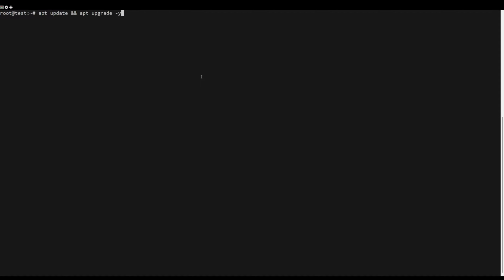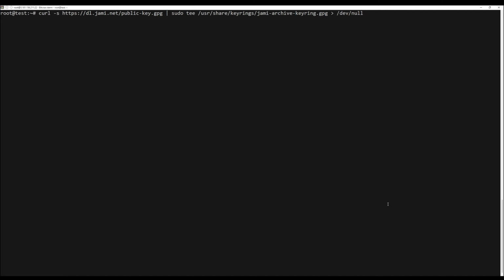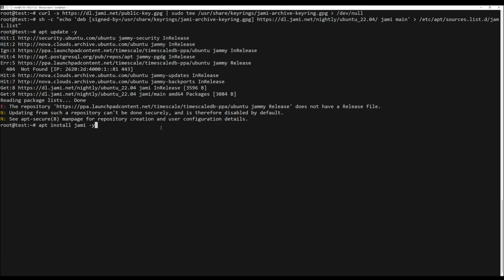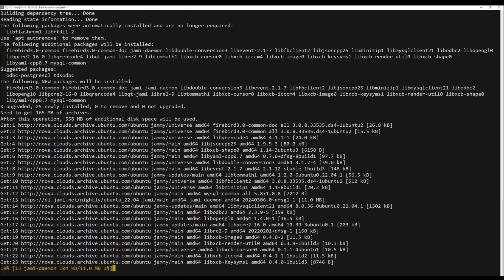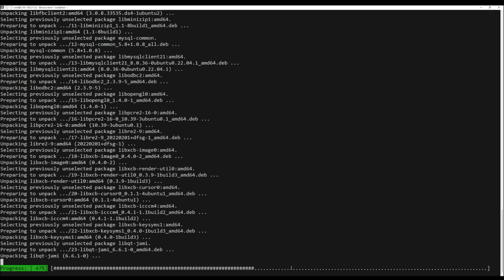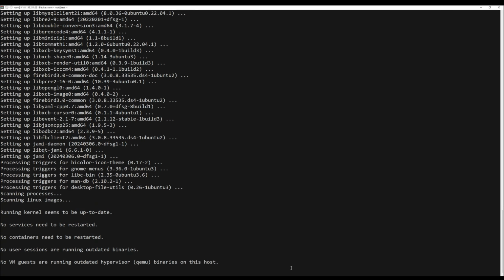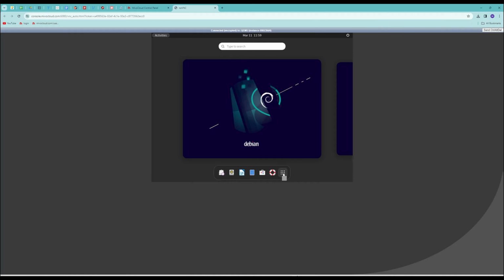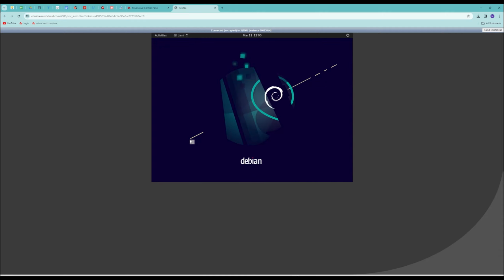How to Install Jami on Ubuntu 20.04 OR 22.04 LTS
Jami (formerly GNU Ring, SFLphone) is a SIP-compatible distributed peer-to-peer softphone and SIP-based instant messenger for Linux, Microsoft Windows, OS X, iOS, and Android.

In this video i will show you how to install Jami on Ubuntu

Commands Used:
sudo apt update -y && apt upgrade -y

curl -s | sudo tee /usr/share/keyrings/jami-archive-keyring.gpg BRACKET /dev/null

sudo sh -c "echo 'deb [signed-by=/usr/share/keyrings/jami-archive-keyring.gpg] jami main' BRACKET /etc/apt/sources.list.d/jami.list"

sudo apt install jami -y